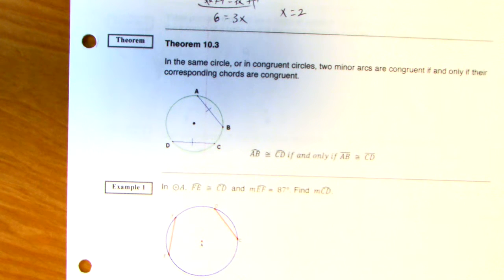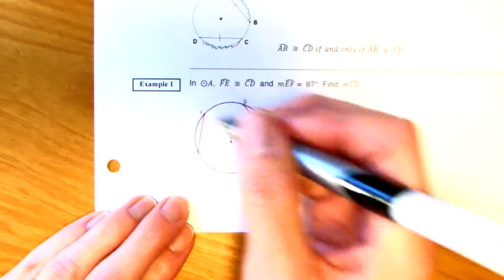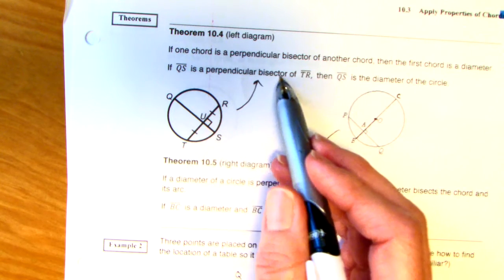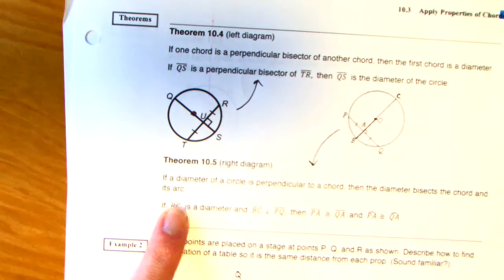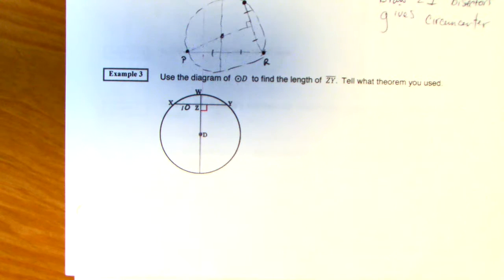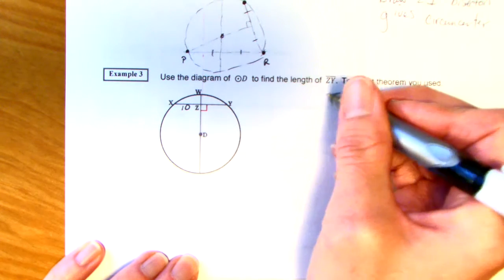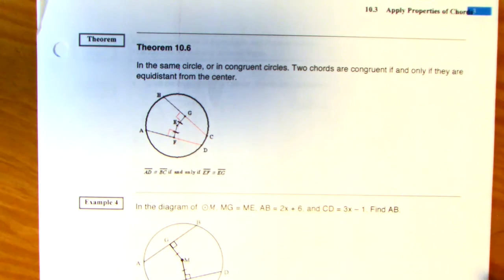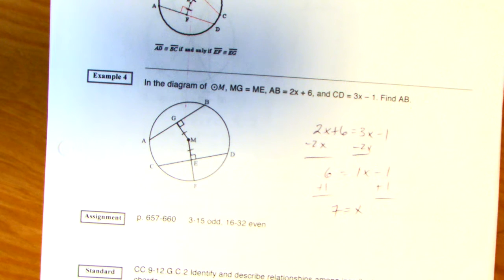Geo 10 3 notes